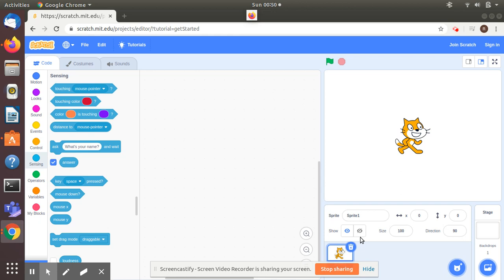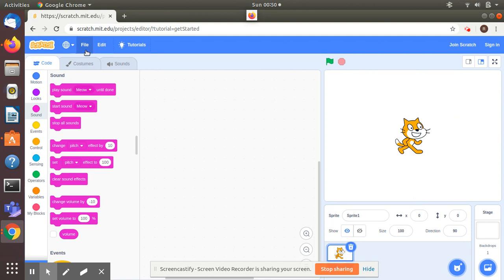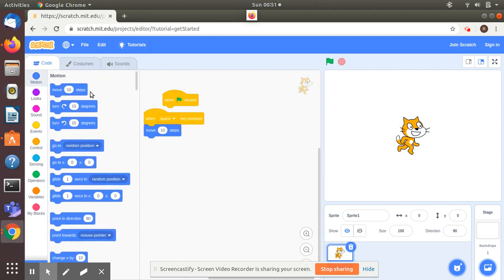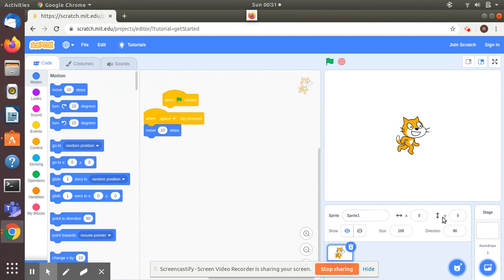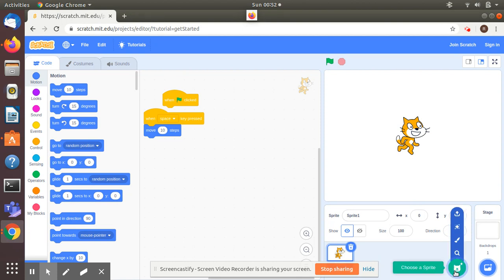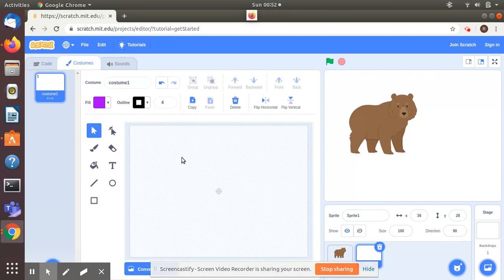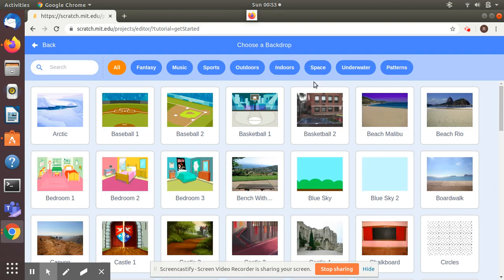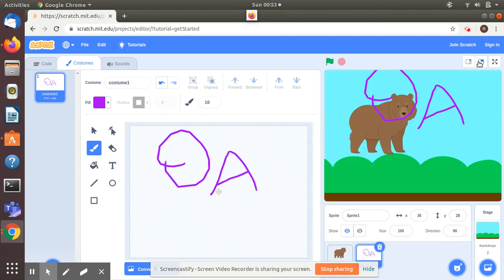01 - Scratch - Introduction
Scratch Editor is explained.